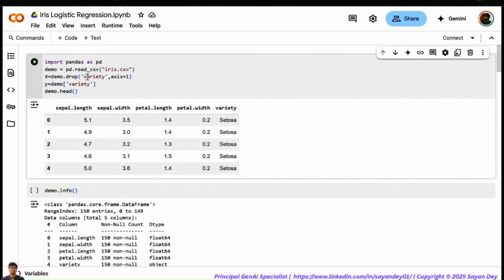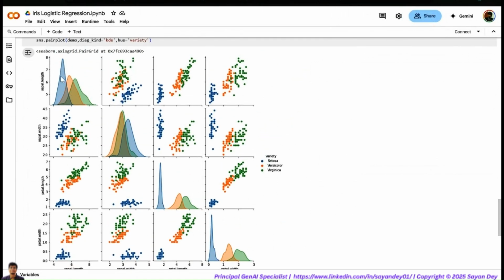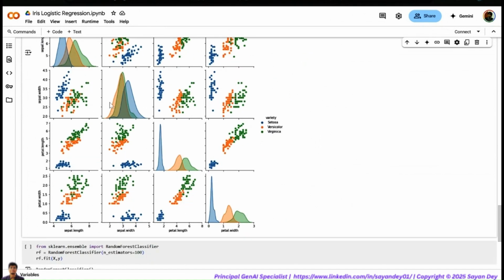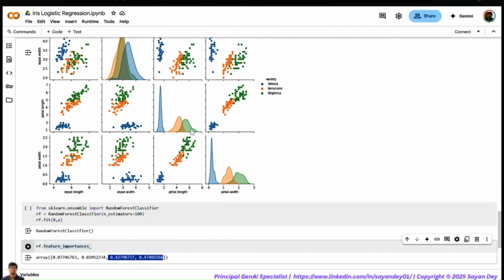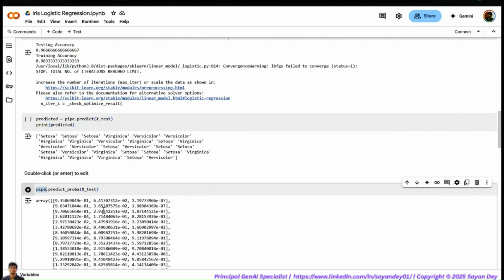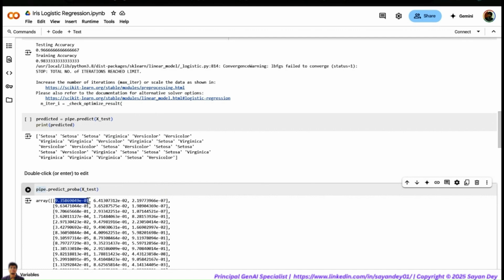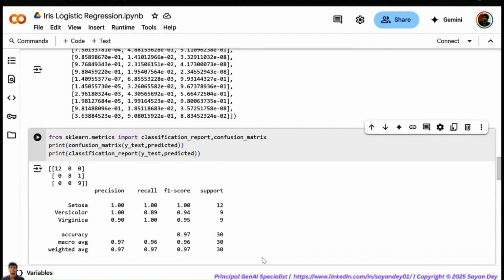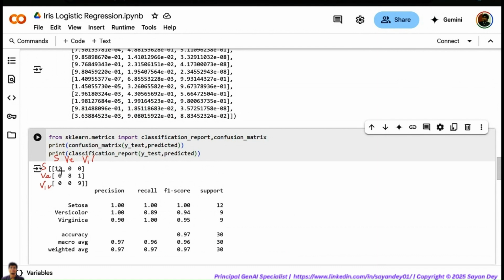A Complete Guide to Multi-Class Classification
Welcome to Gen AI Cafe! In this deep-dive tutorial, we go beyond simple "yes or no" predictions and explore the world of Multi-Class Classification. This is an essential skill for any data scientist, allowing you to solve complex problems where there are multiple possible outcomes.

Using the famous Iris dataset, we provide a complete, end-to-end walkthrough of a multi-class project, showing you the professional workflow from data exploration to model evaluation.

In this lesson, you'll discover:
✅ The key difference between Binary and Multi-Class Classification.
✅ How to visually find the best features for your model using a Pair Plot.
✅ A simple explanation of .predict_proba() for multi-class problems.
✅ How to read and interpret a multi-class Confusion Matrix to understand every error your model makes.